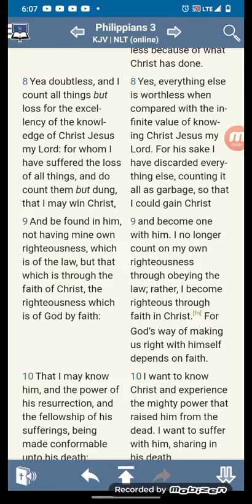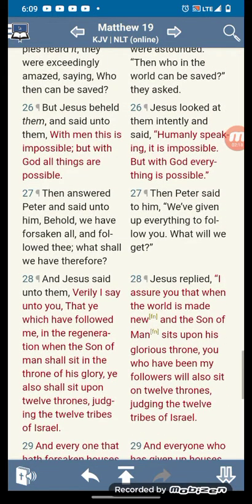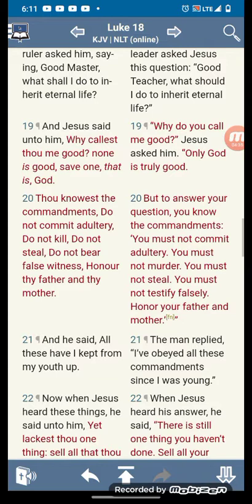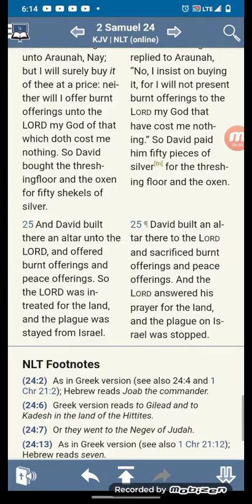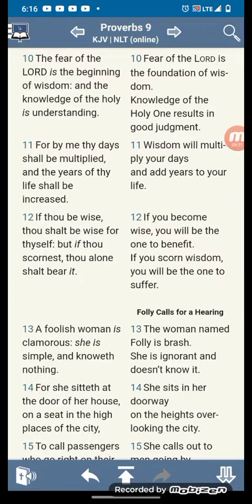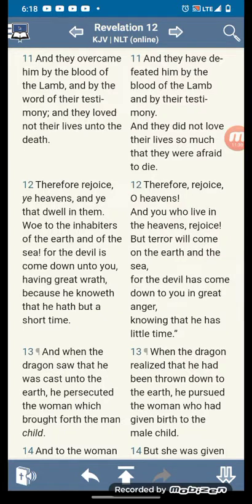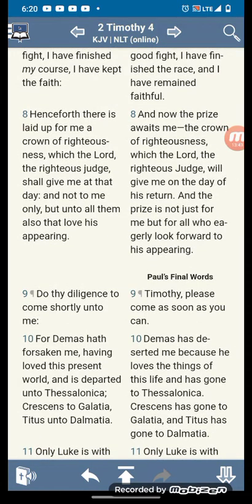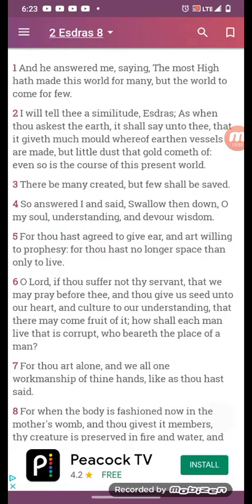I counted all thing dung